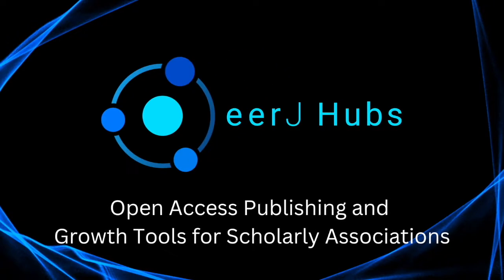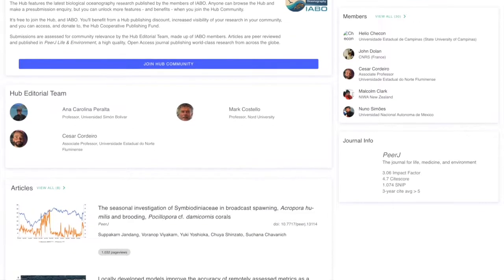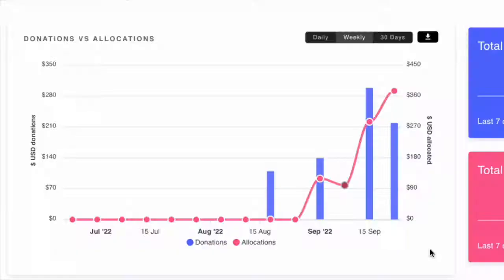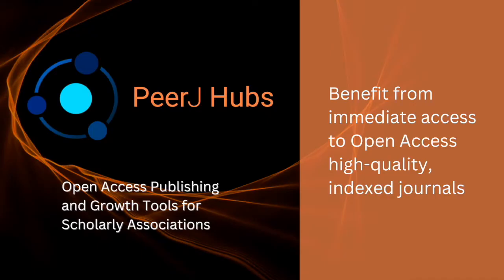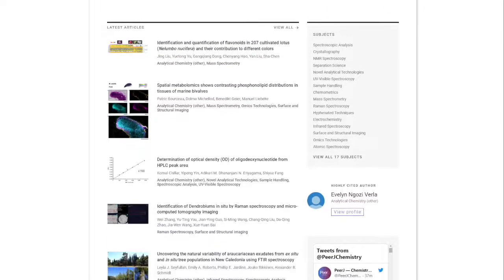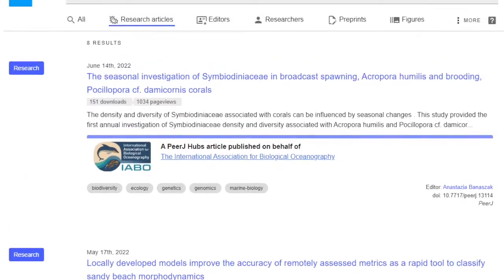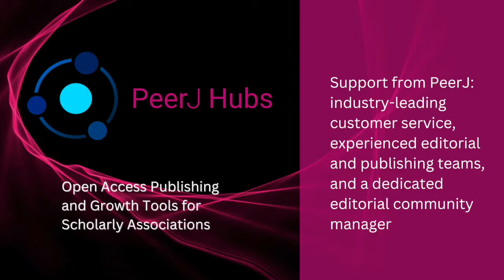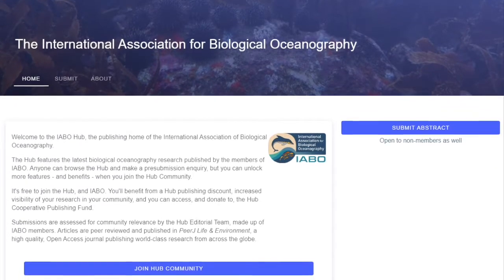Discover PeerJ Hubs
Learn more about PeerJ Hubs, a sustainable Open Access solution for scholarly societies and research associations, with meaningful benefits for members and tools to grow your organization.